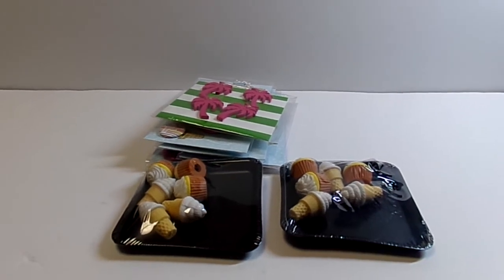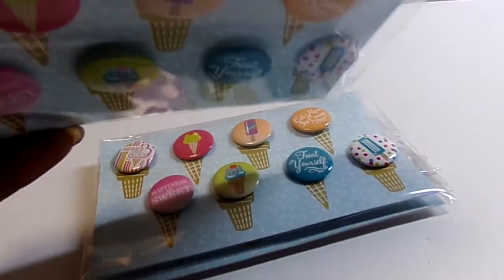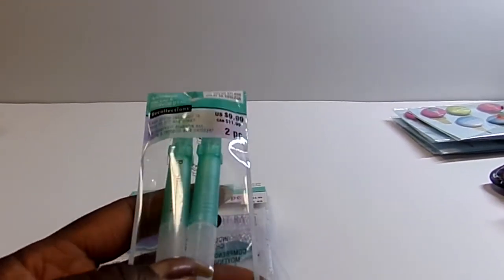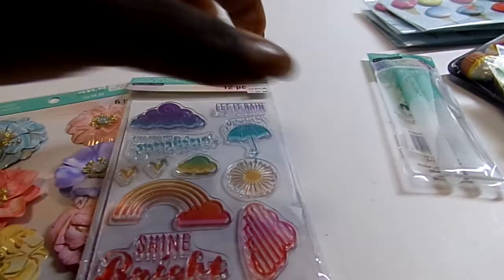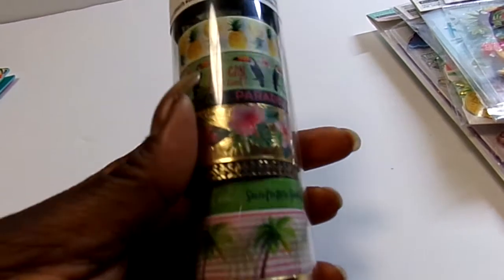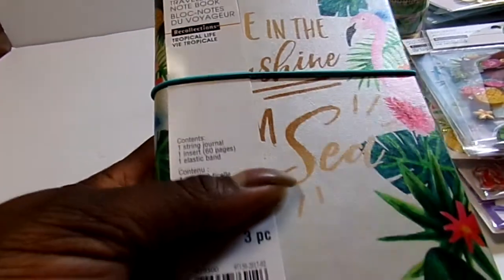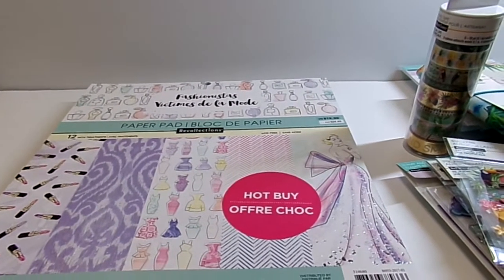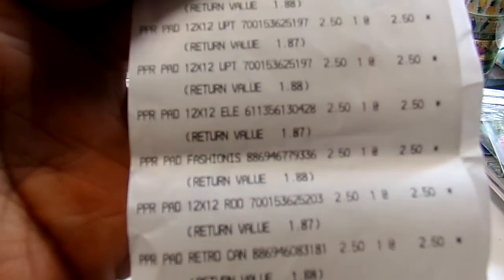Michaels $1.88 Hot Buy Pads and Other Goodies Haul!!!